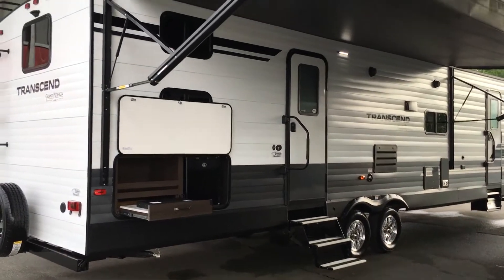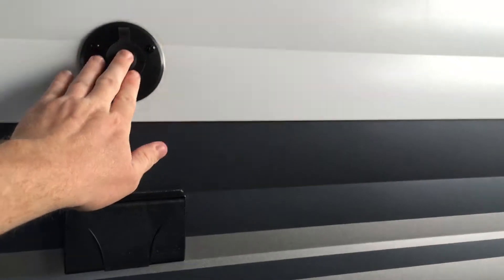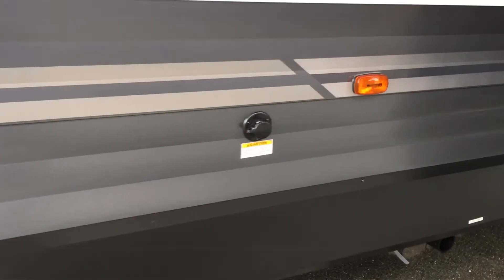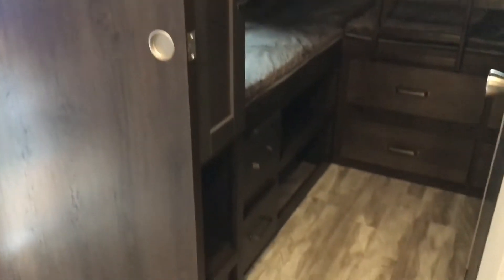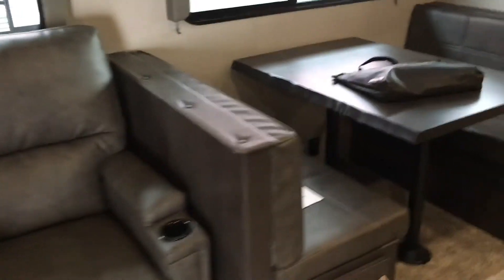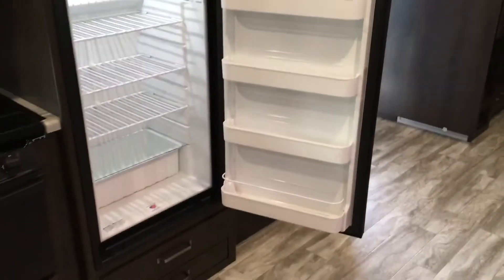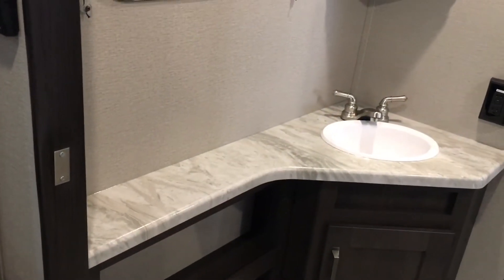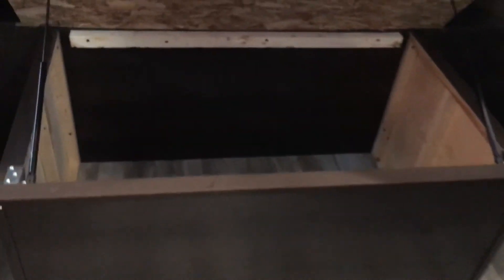2020 Transcend 32BHS